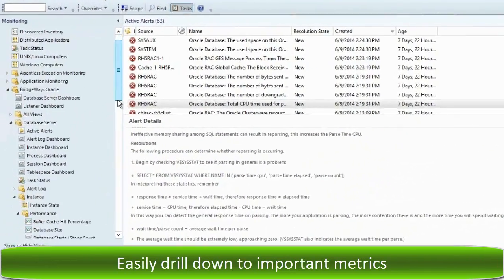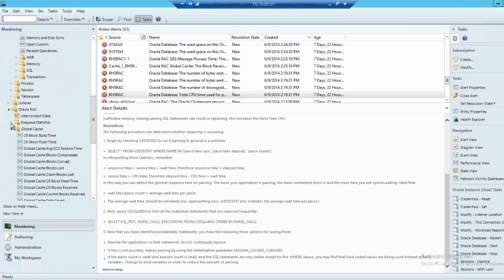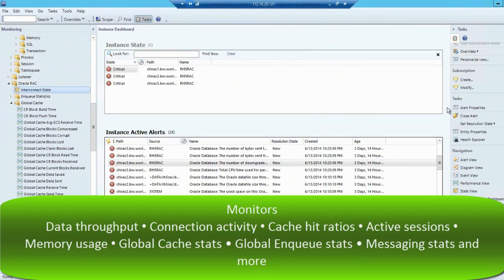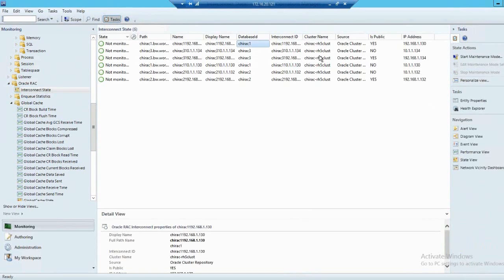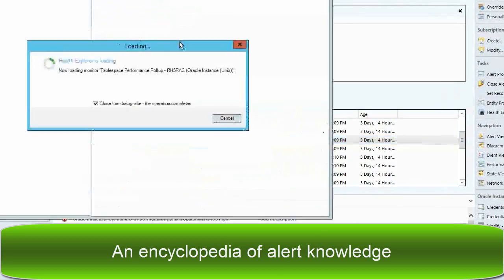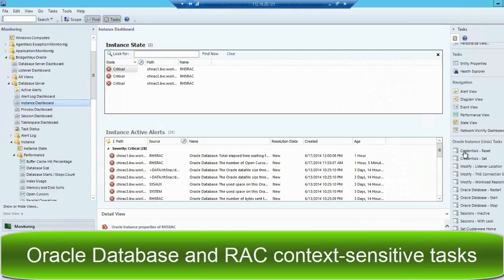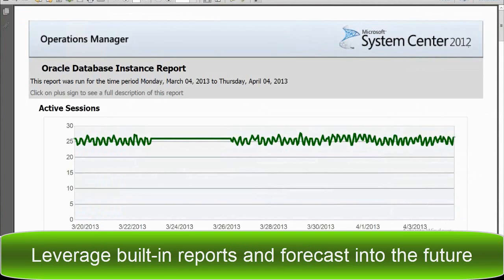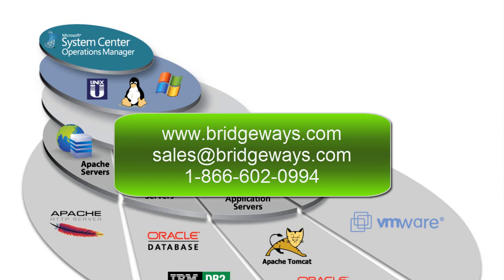Oracle Database & RAC Management Pack Features and Benefits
Watch and learn about the features and benefits of our Oracle Database & RAC Management Pack for System Center Operations Manager (SCOM)